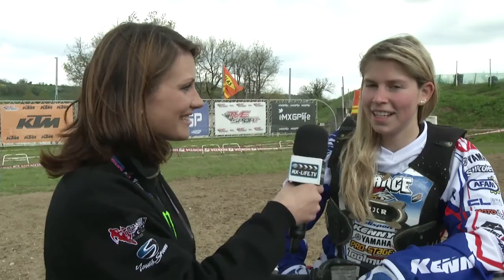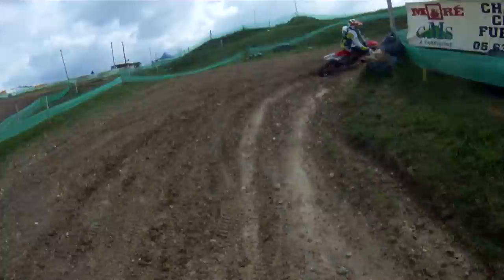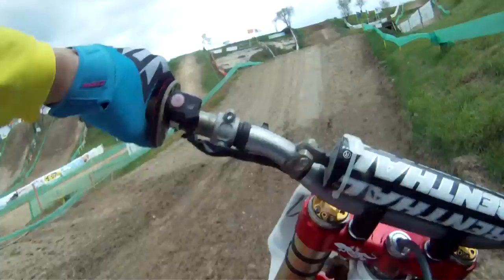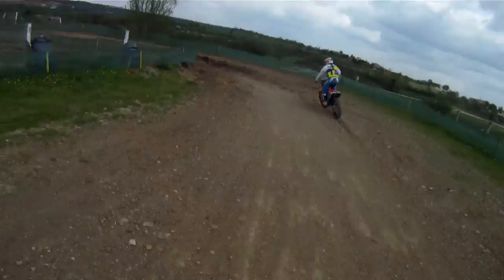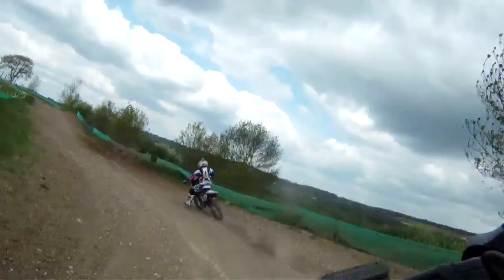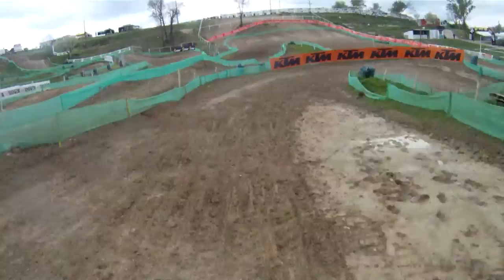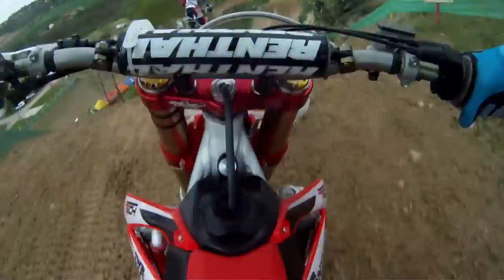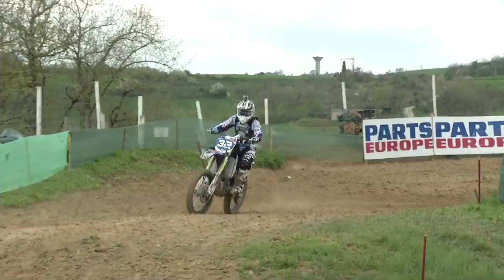Motocross of European Nations 2013 - France - On Board Camera Lap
MXoEN On Board Camera with Kalle Olsson (#73) and Justine Charrouch (#32) gives you a better taste of motocross track in Castelnau de Levis, France.